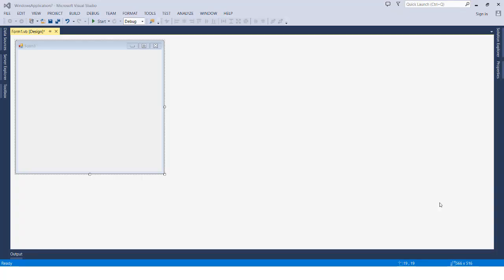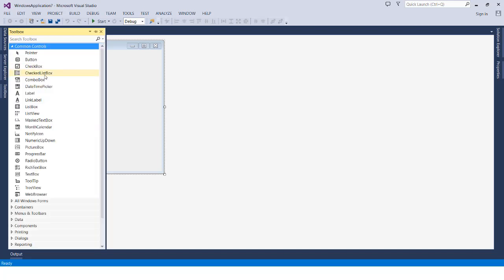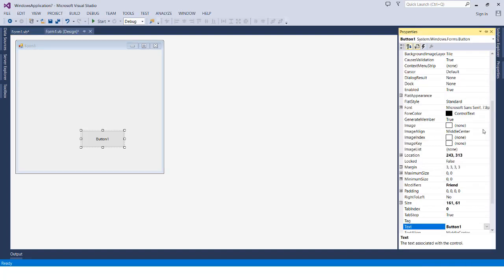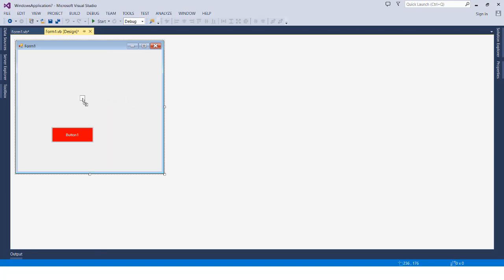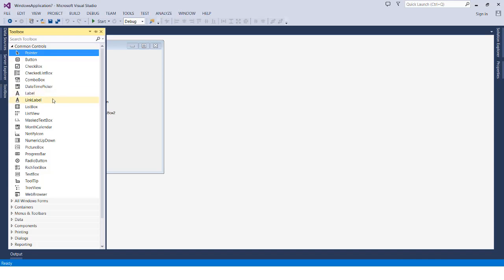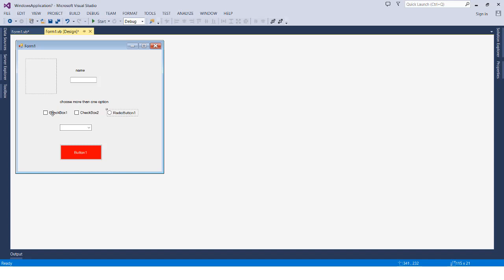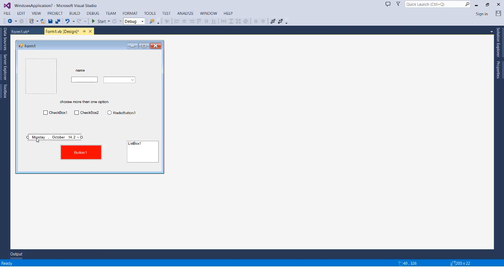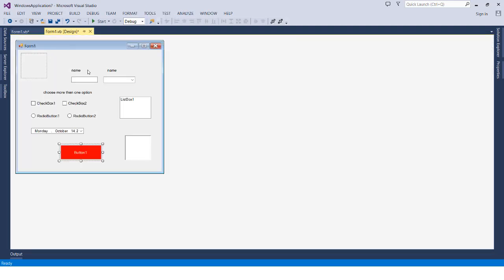Overview about the toolbox menu in Visual Studio - How to design a form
Hello students!

How to add new form in Visual Studio.
A new video that I wish you like it and find it helpful.
step by step course for you to learn everything correctly.

Good Luck and My Deepest Regards, Mohammed Zaid.